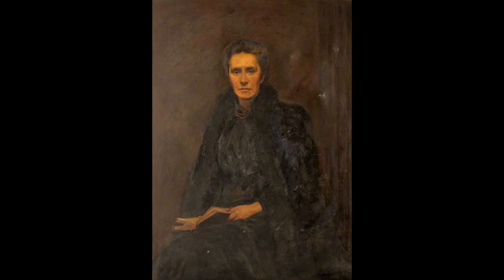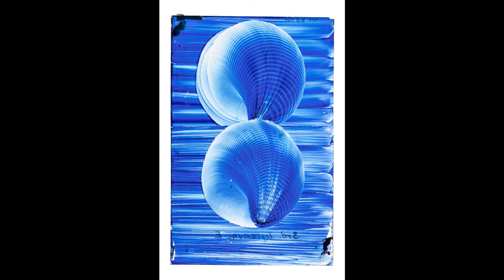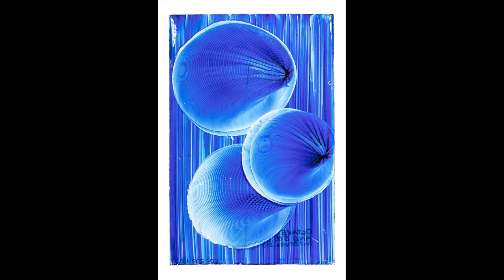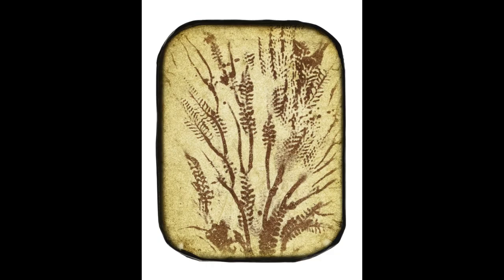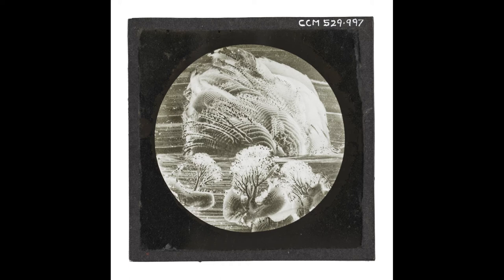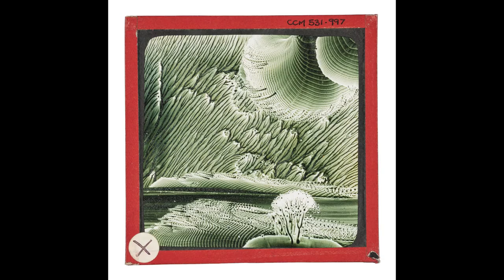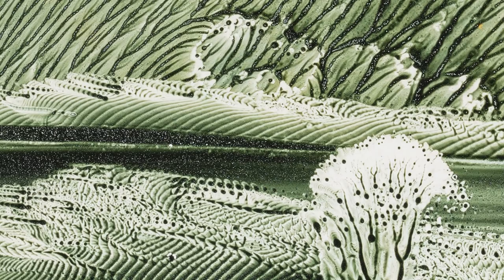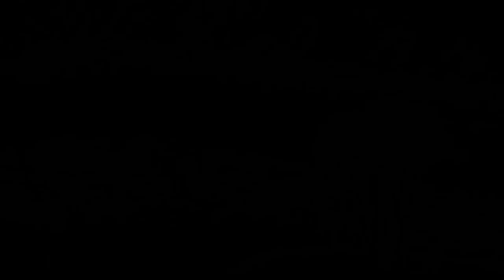Cyfarthfa Castle Museum & Art Gallery Unlocked - The Visible Sound Collection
The collection held at Cyfarthfa Castle Museum & Art Gallery is vast and full of incredibly unique objects and stories. None are more unique than the story of Mrs Watts-Hughes, a Dowlais born vocalist, who made the human voice visible and became the first woman to display a scientific instrument of her creation at the Royal Society in London.

This is a collection of what she called 'Voice Figures' that are held at Cyfarthfa Castle.